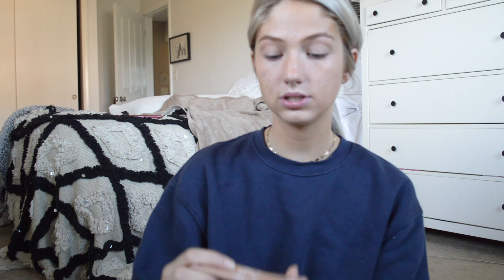GET READY FOR WORK WITH ME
Hi this is me getting ready for work!